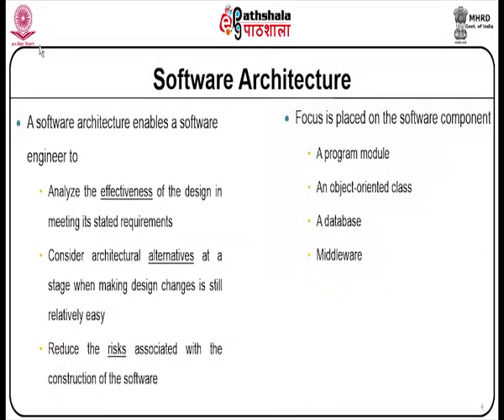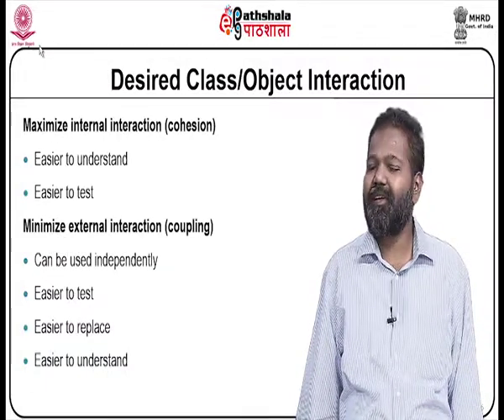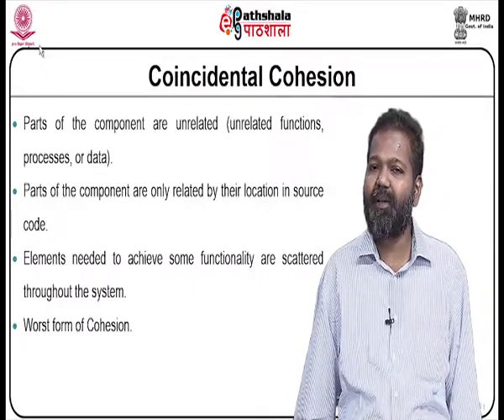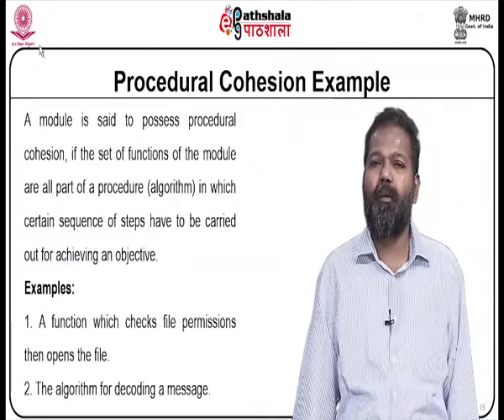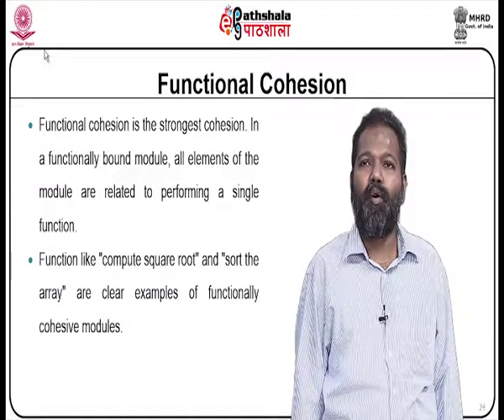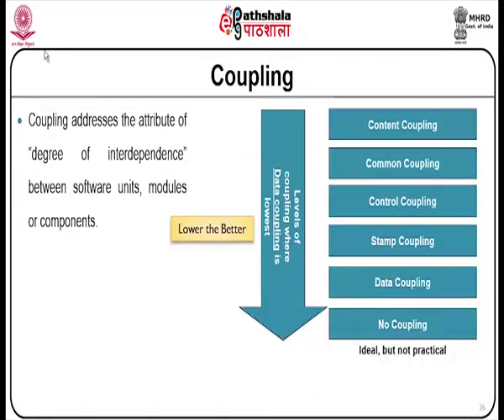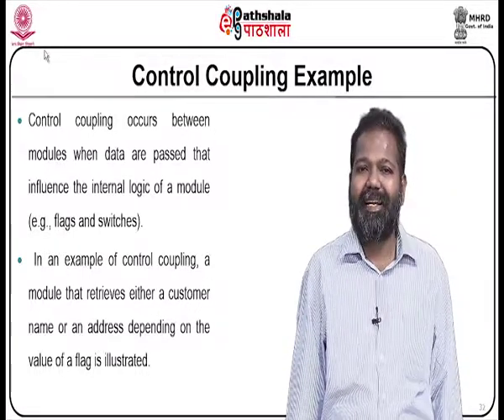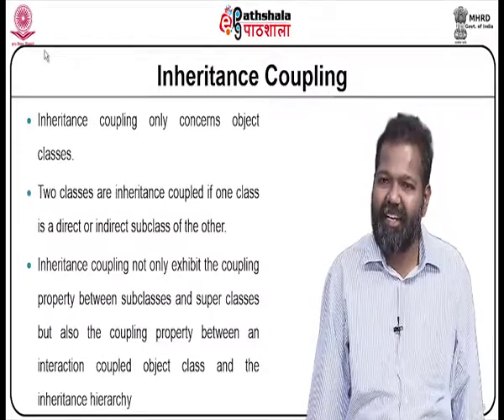Cohesion and Coupling